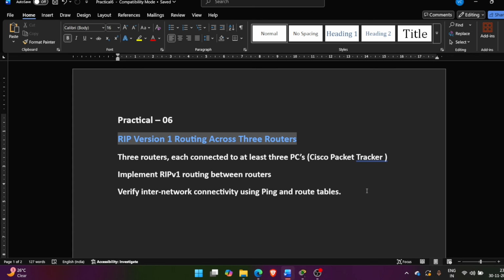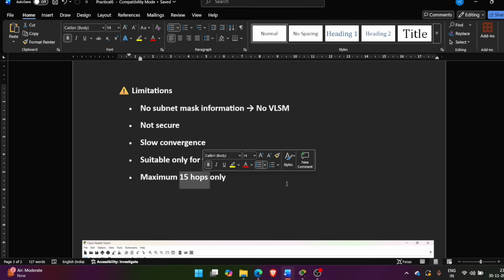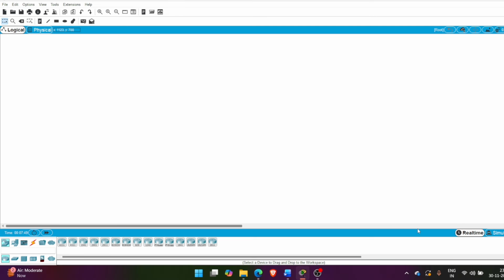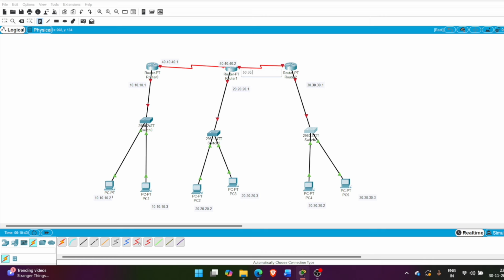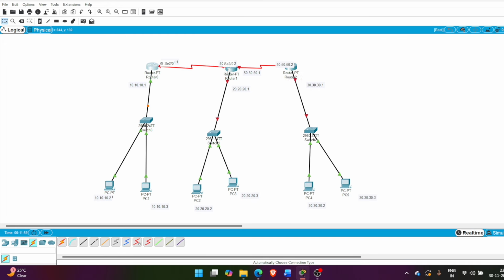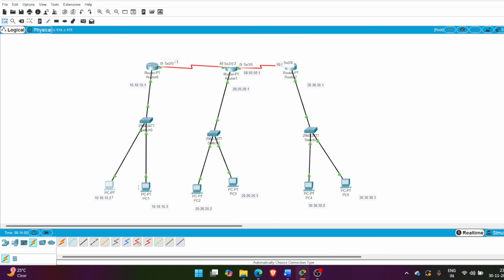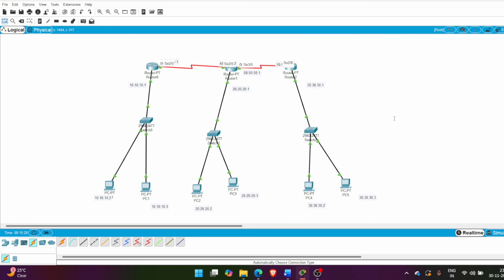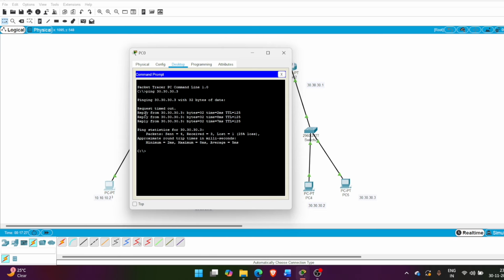Practical – 06 || RIP Version 1 Routing Across Three Routers || Sycs || NEP 2020|Computer Science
Practical – 06
RIP Version 1 Routing Across Three Routers
Three routers, each connected to at least three PC’s (Cisco Packet Tracker )
Implement RIPv1 routing between routers
Verify inter-network connectivity using Ping and route tables.

professor .Vandana chaurasia Channel